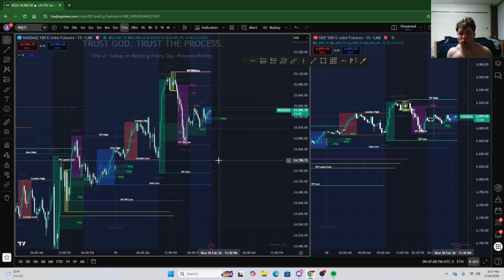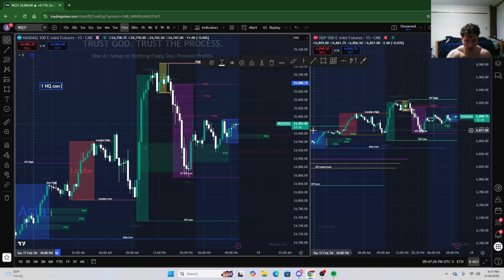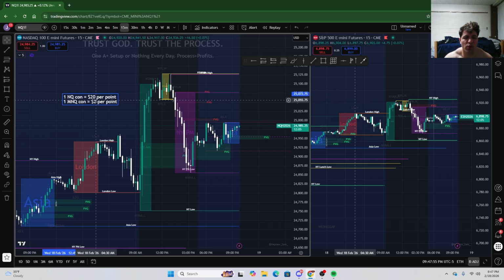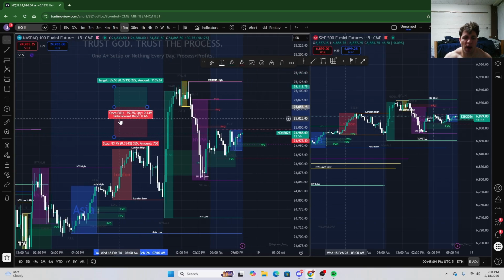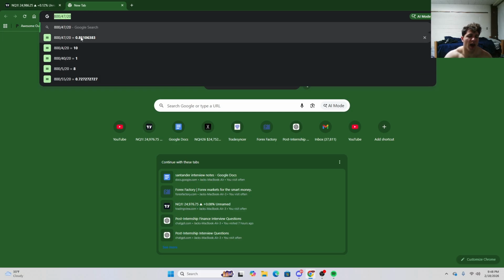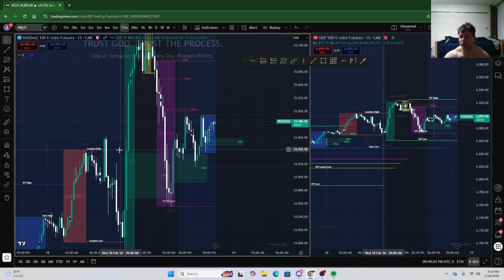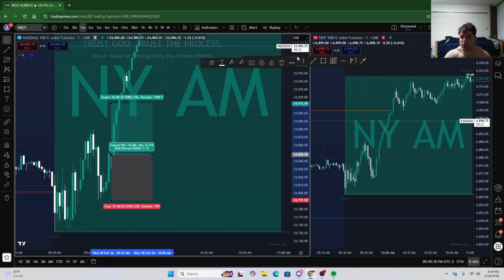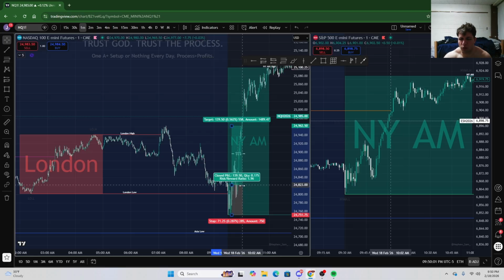NQ vs. MNQ Breakdown (Charting, Execution, etc)